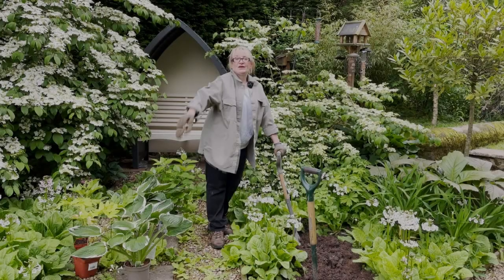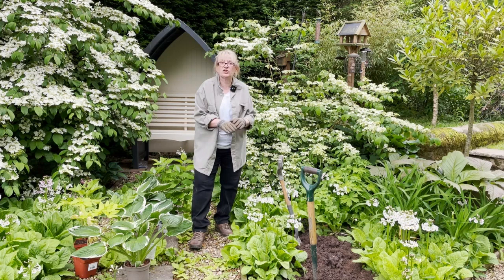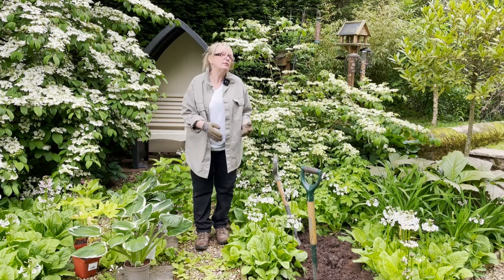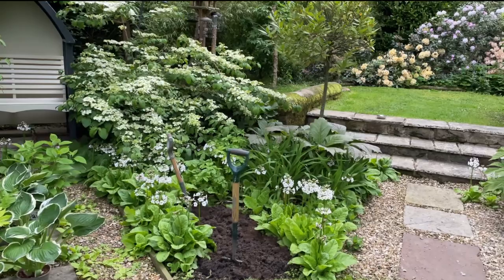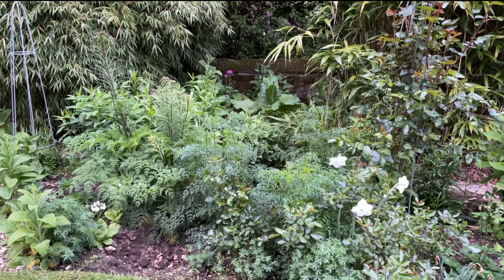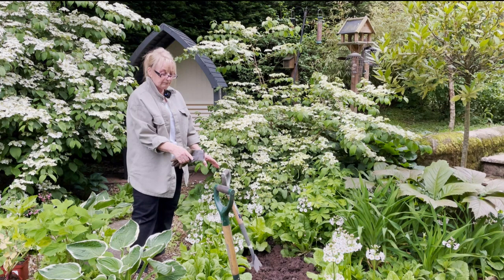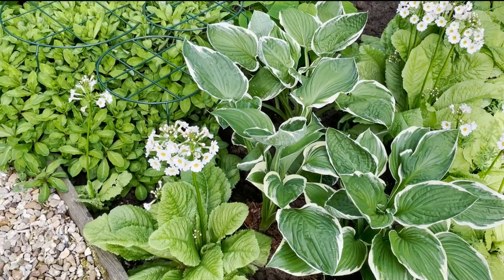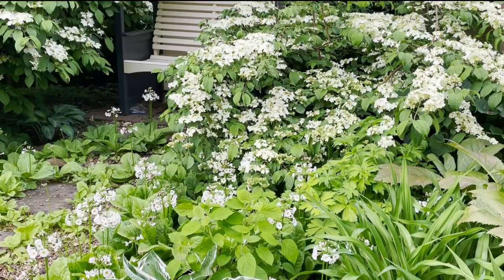Garden tour and planting a White Garden for Summer.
Planting Hydrangea Annabelle and Hosta Francee in the borders of the White Garden. This years baby Woodpecker builds up his courage, but will he fledge?